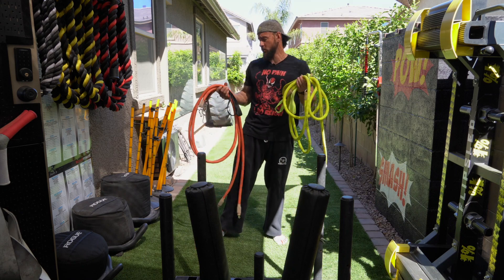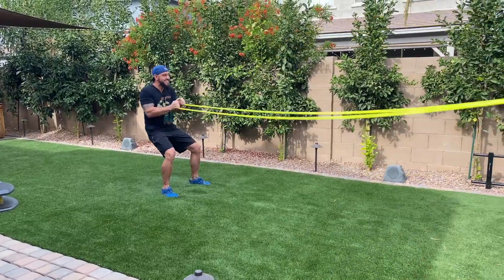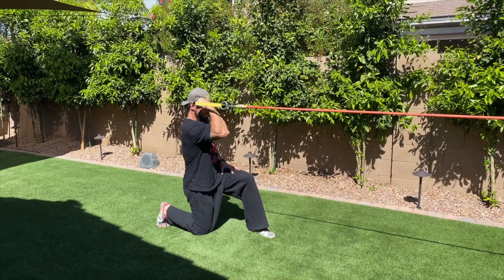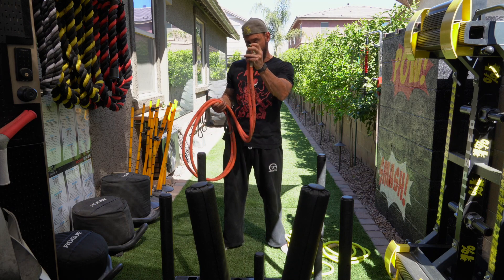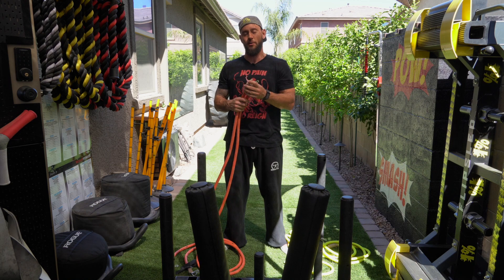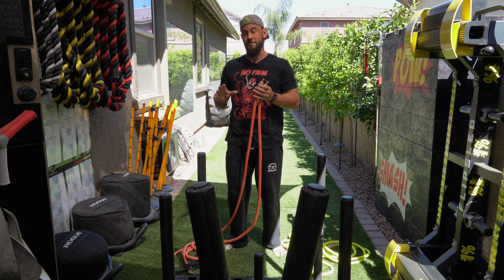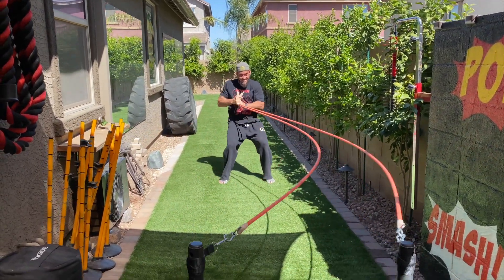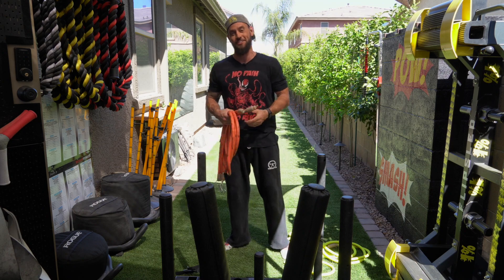Which Inertia Wave is better, Version 1.0 or 2.0? [Strict Vision Athletics]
Hey Guys! I hope you enjoyed this comparison! I love both, but there is clearly a winner.

Interested in online training? We have new workouts every Macrocycle for only $10 per month. If you are interested at all try it for free for the first week with 0 obligation: